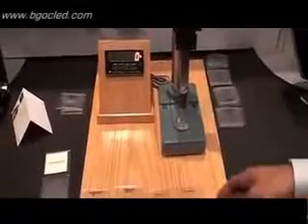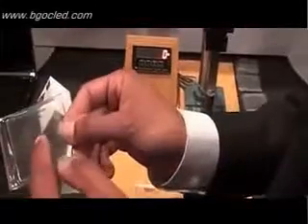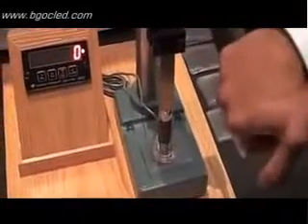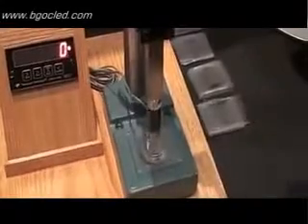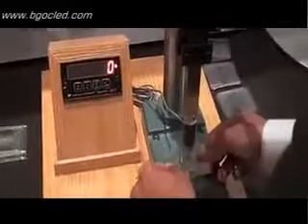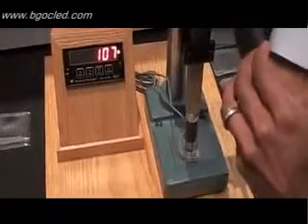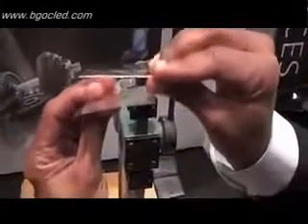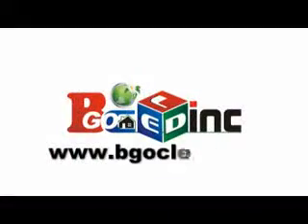The future of mobile glass screen.flv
I think that even in this screen will be safe under the wheels.